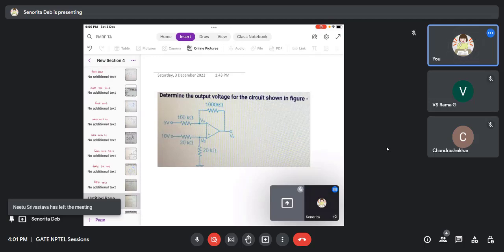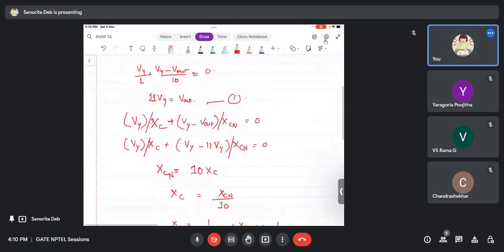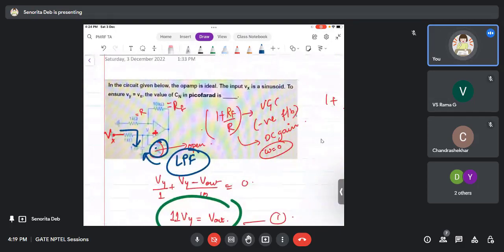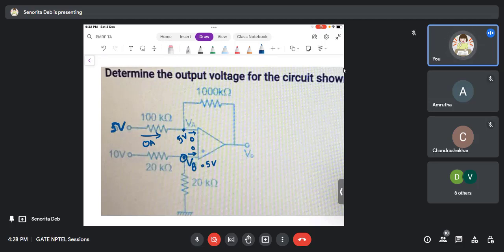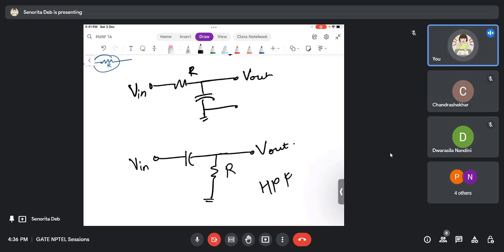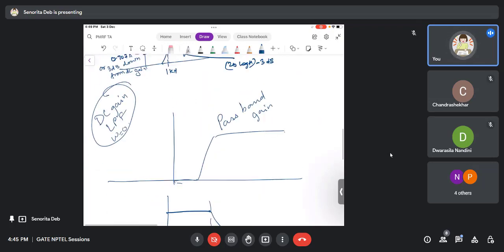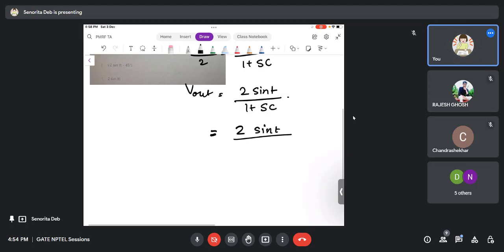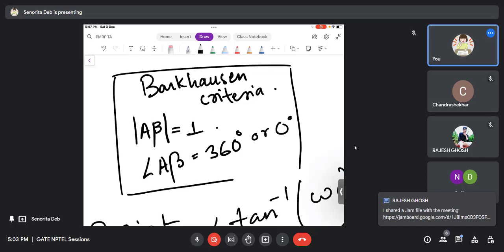GATE Preparation G2 | Opamp Based Circuits Questions | Electronics